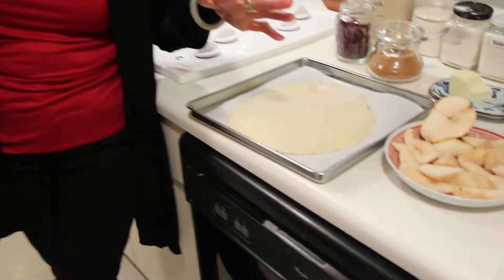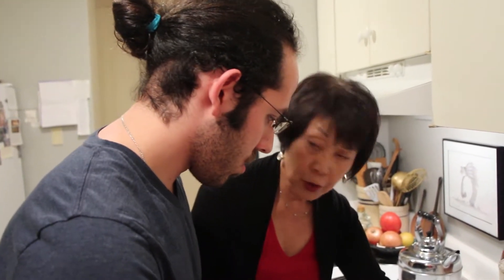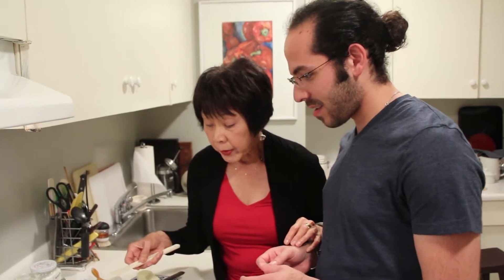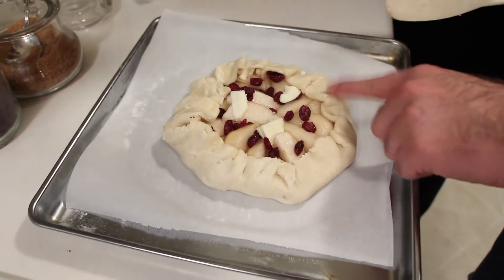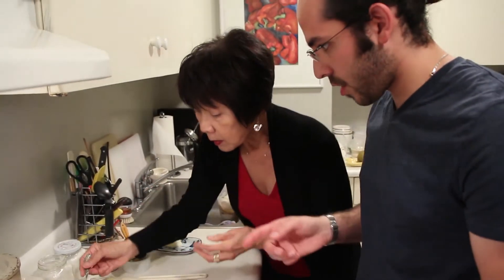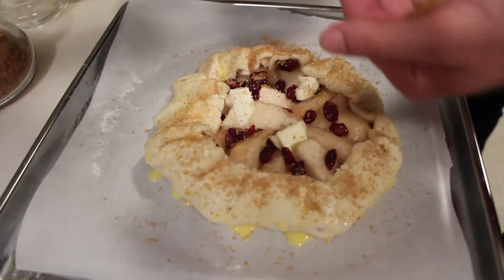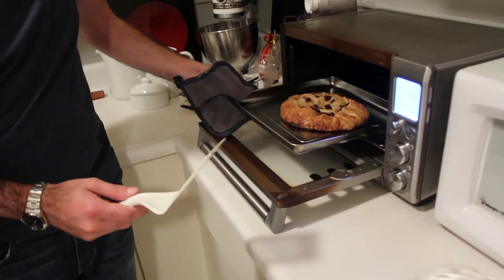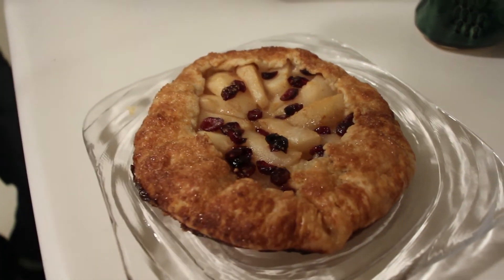Pear Galette with Marc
Special Guest Marc joins The Chinese Lady as they create a galette with pear as the highlight ingredient!